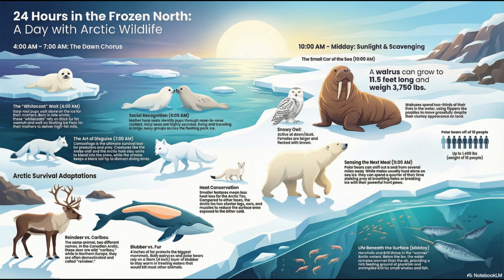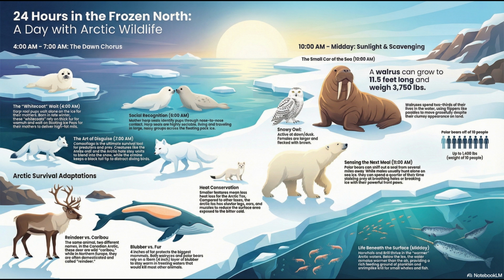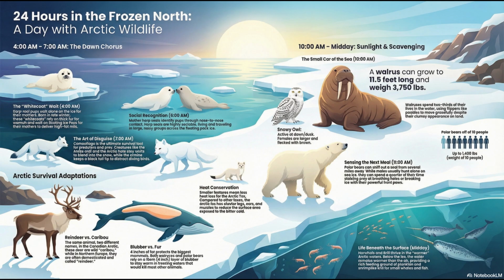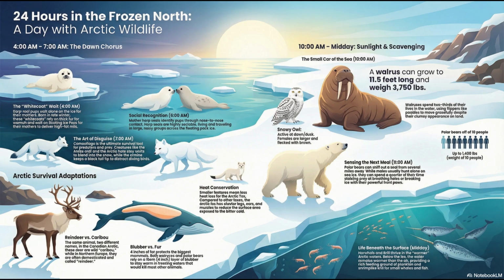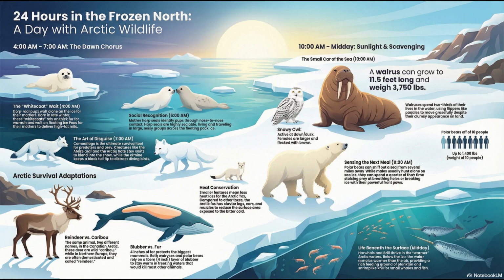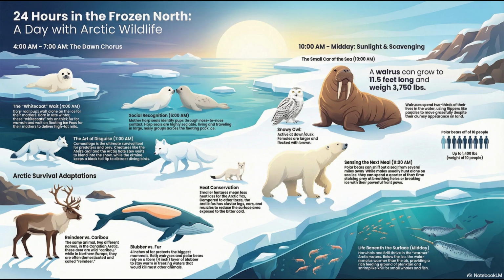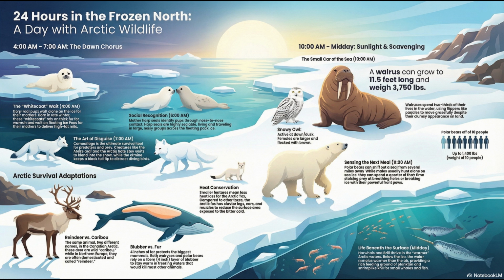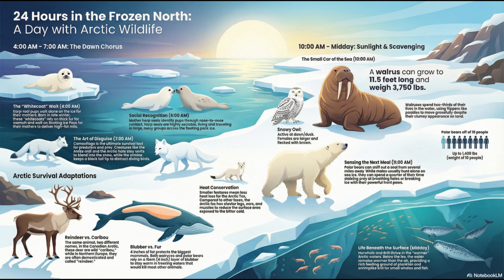The Arctic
Arctic Wildlife: 24 Hours on the Ice
11 sources
These sources examine the complex ecological, geopolitical, and scientific shifts occurring in the Arctic due to accelerated ice melt. Authors document the unique behaviours of polar wildlife and the conservation challenges posed by pollution and habitat loss, while researchers detail advanced deep learning models used to predict declining sea ice. Geopolitically, the texts highlight mounting friction as nations like Russia and China vie for control over the Northern Sea Route as a potential trade shortcut. In response to Russian military expansion, NATO has initiated missions like "Arctic Sentry" to secure the High North. Ultimately, the collection illustrates a region transforming from a remote wilderness into a strategic frontier defined by territorial disputes and environmental urgency.